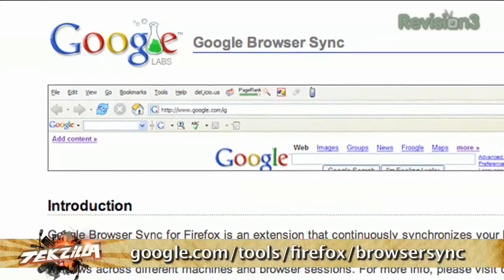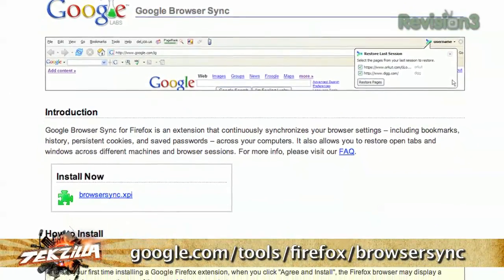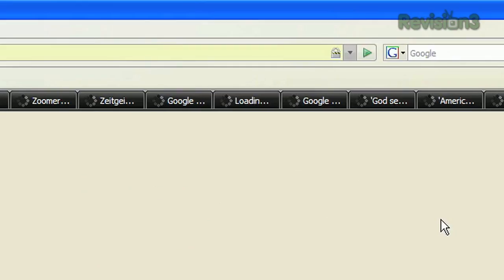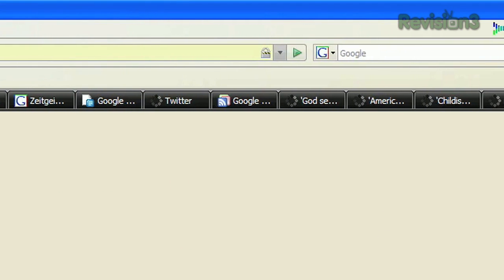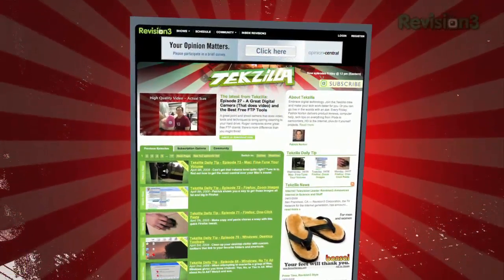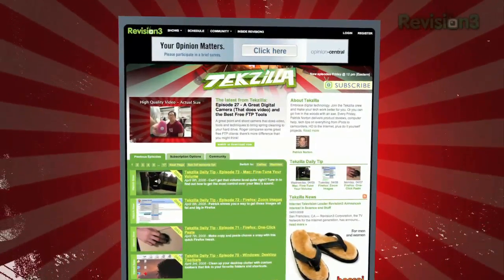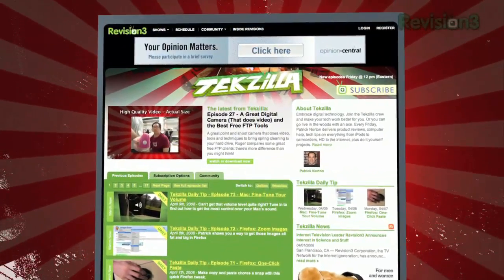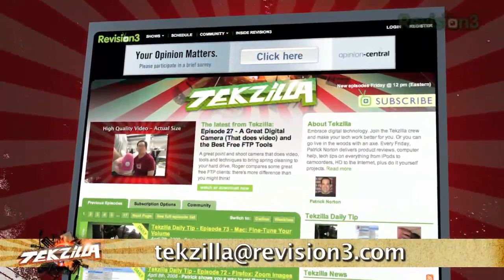Firefox - Sync Firefox on Multiple Machines - Tekzilla ...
Ever wish you could bring your tabs with you from computer to computer? Now you can! Tune in to find out all the details.